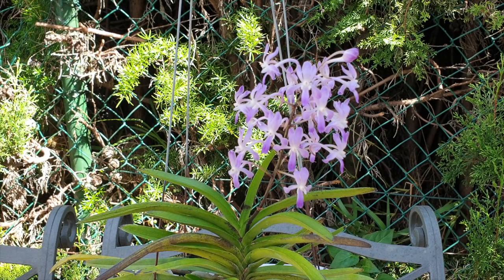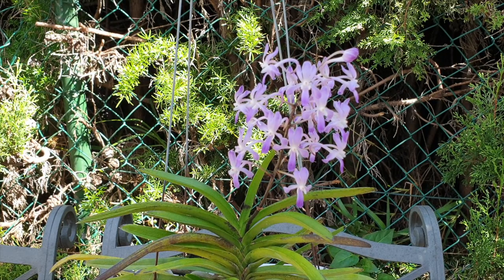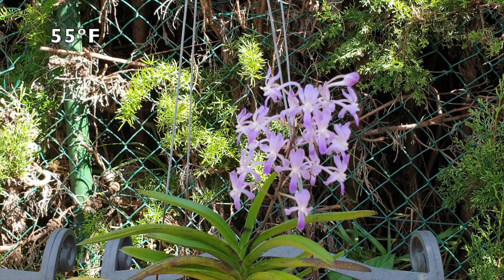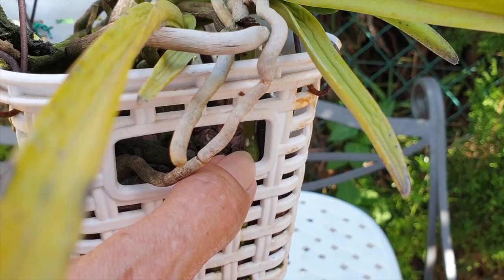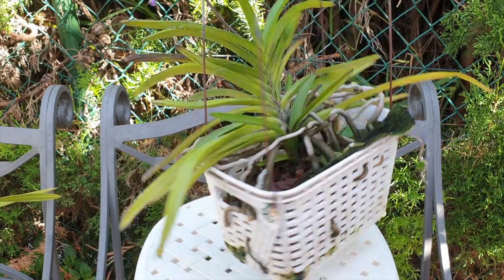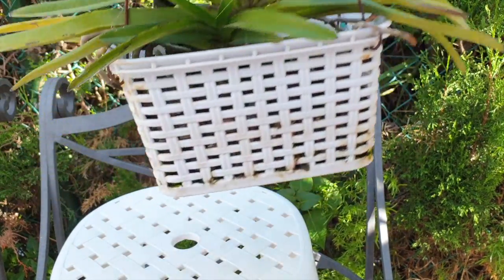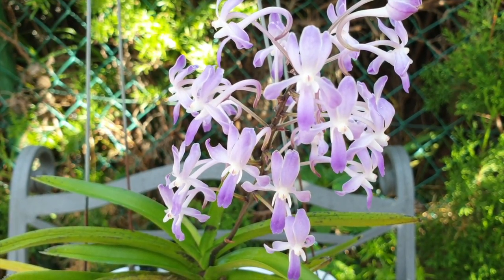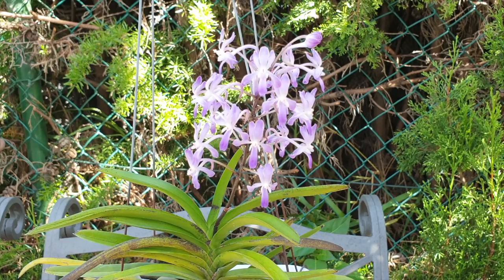Neostylis Lou Sneary | Year 'round CARE | MISTAKES & LESSONS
Thank goodness this hybrid has the Neofinetia falcata as a parent. I believe that, it is that parent which makes it possible for me to grow this popular hybrid in my climate. Recent mistakes have been made, identified and now I am in the process of correcting those. All explained in this video!
JOIN THE CARECOLLAB INITIATIVE:
My environment:
Mediterranean climate, hot summers / mild winters
45% - 85% humidity, with regular airflow
Orchid growing supplies:
               Seramis, Akadama
                          150 Winter, RO Water and KelpMax only